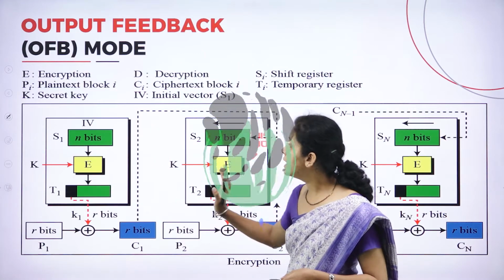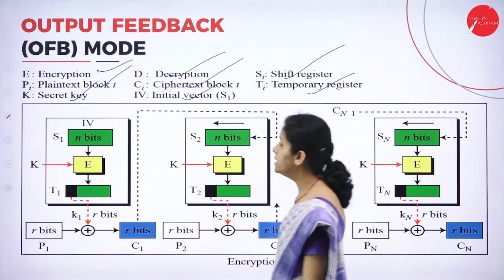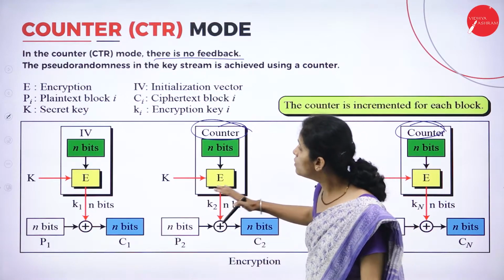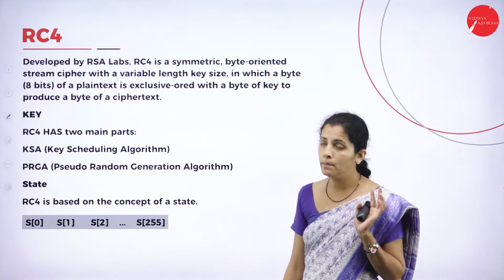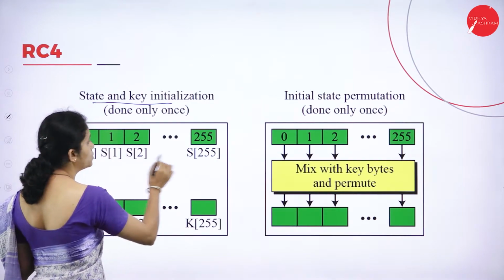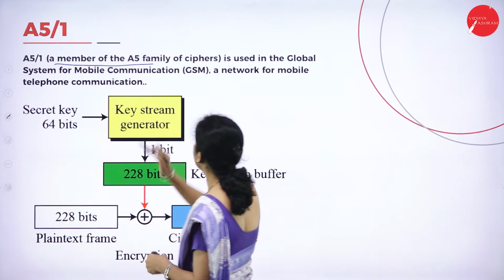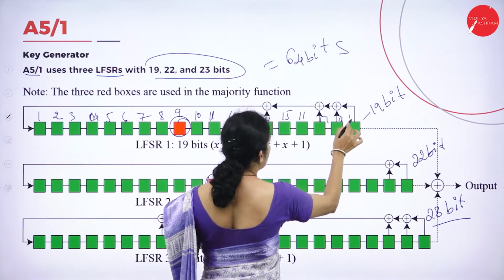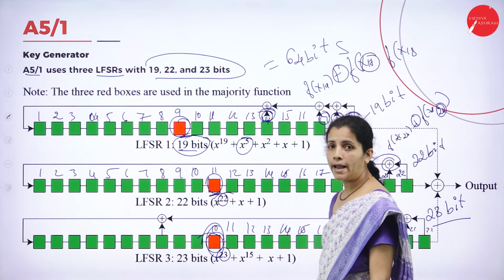DAY 16 | NETWORK SECURITY | V SEM | B.C.A | MODERN BLOCK CIPHER | L2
Course : B.C.A
Semester : V SEM
Subject : NETWORK SECURITY
Chapter Name : MODERN BLOCK CIPHER
Lecture : 2